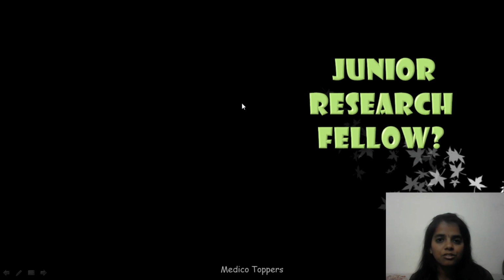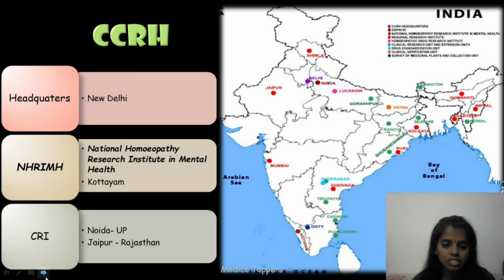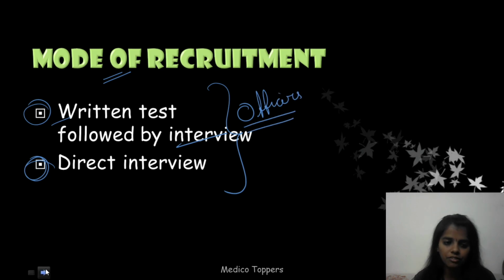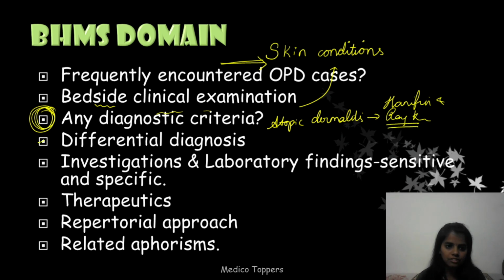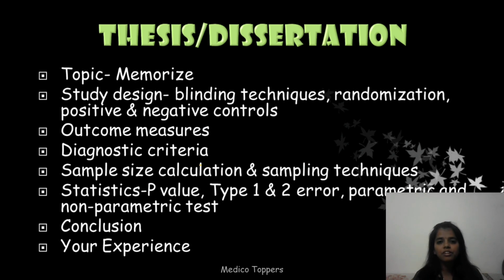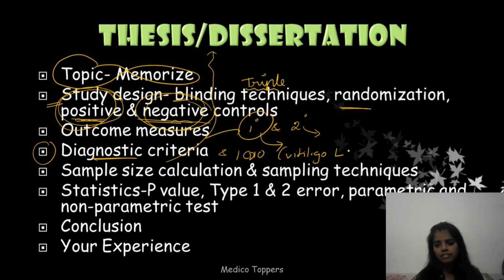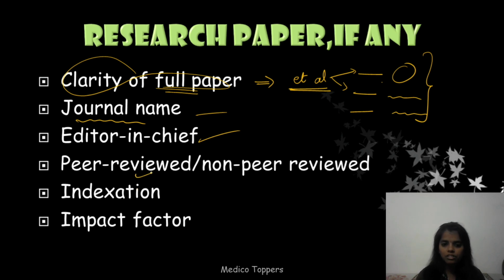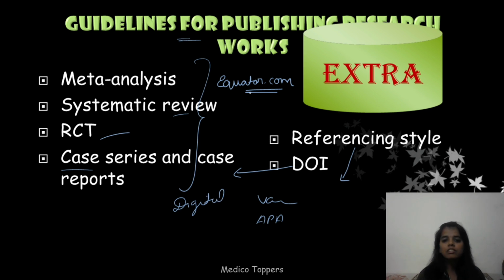How to become JRF/SRF in CCRH?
This video is about discussing the roadmap for the preparation SRF & JRF interview and their qualifications.

1. What is JRF & Its qualifications?
2. What is SRF & its qualifications?
3. About CCRH & its peripheral centers
4. How to prepare ourselves for interview?